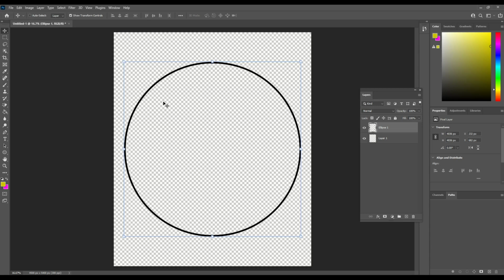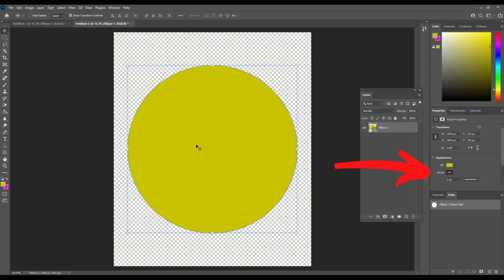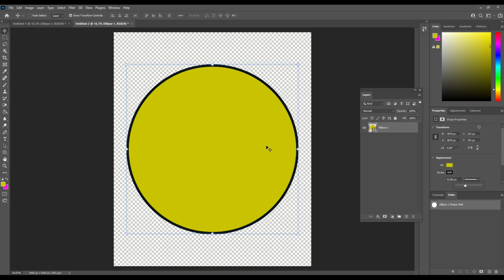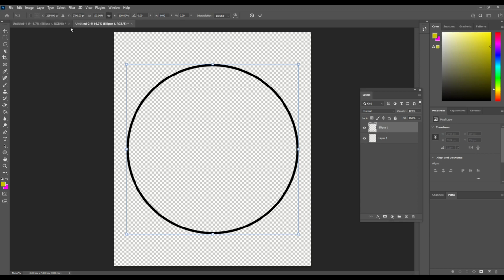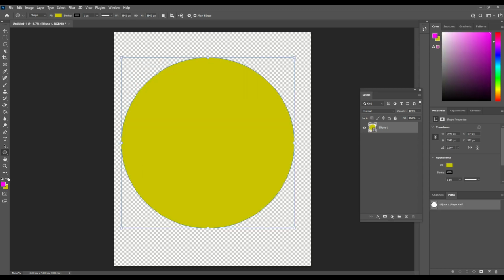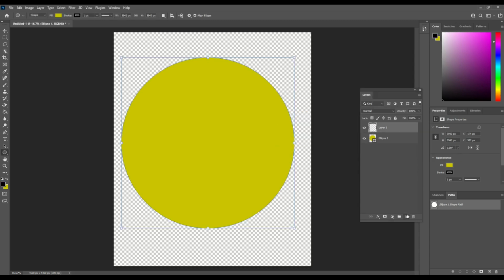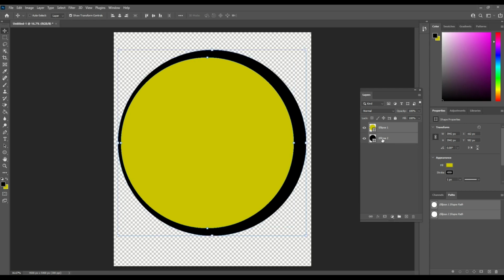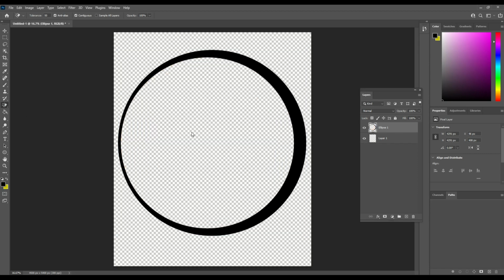PHOTOSHOP: Creating Transparent Shapes (2 Methods)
In this video, I do a quick walkthrough on how to create transparent shapes (circles, squares, rectangles, ovals, etc.). Here I showcase two completely different methods and the second one is great for creating some really unorthodox designs with varying width!

This tutorial is designed for complete beginners in Photoshop. Photoshop is the world's premiere graphic design software. If you are a new graphic designer or learning Photoshop, then this video is for you. Don't be intimidated by Photoshop - enjoy this short tutorial for beginners and get creating!